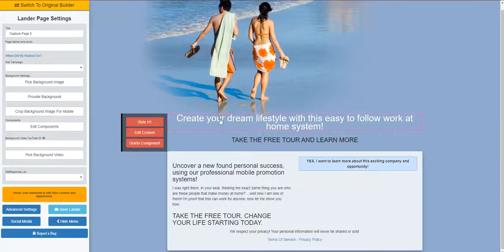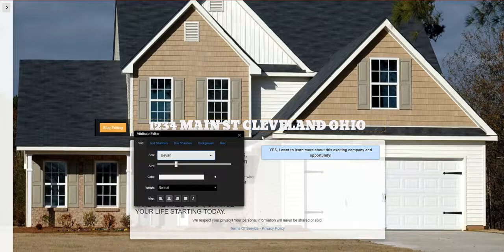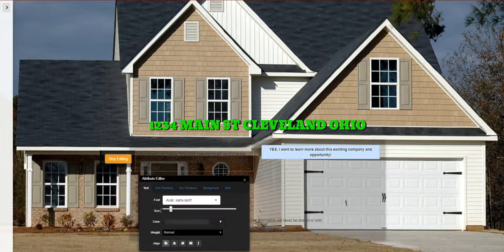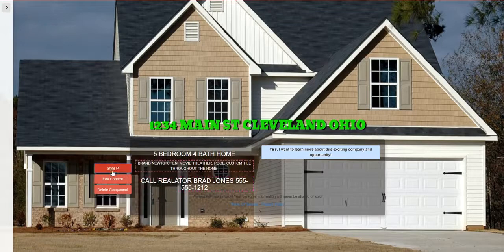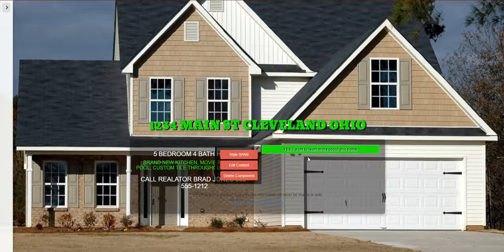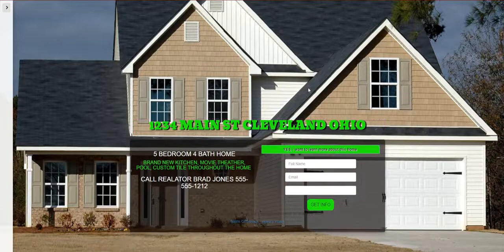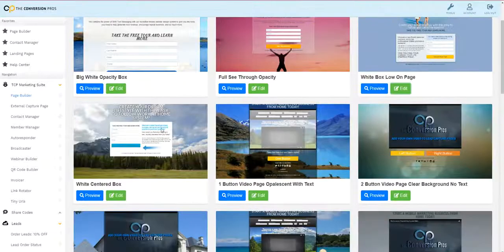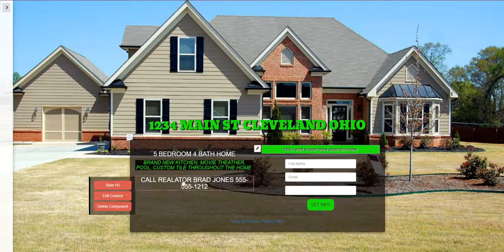33 TCP PAGE BUILDER MASTERCLASS VIDEO 3